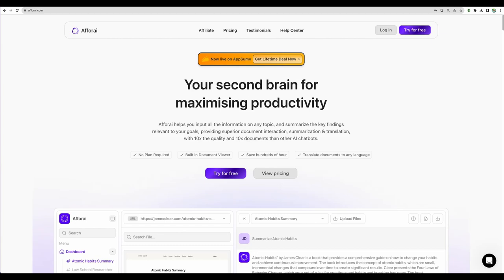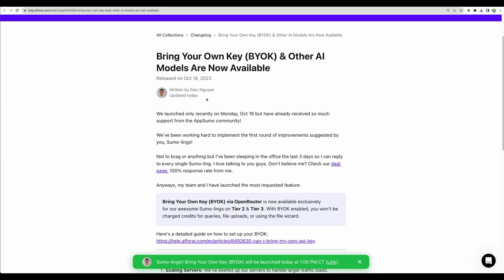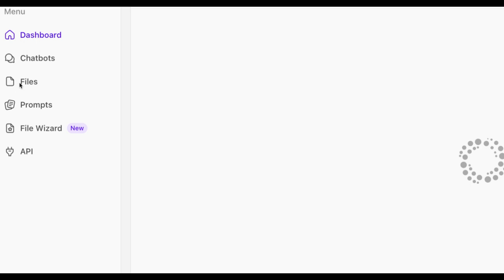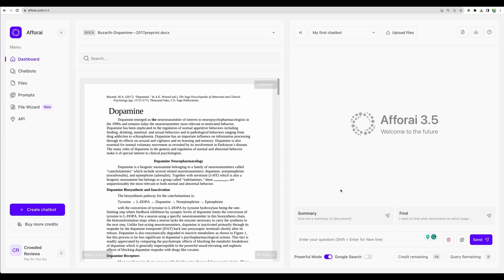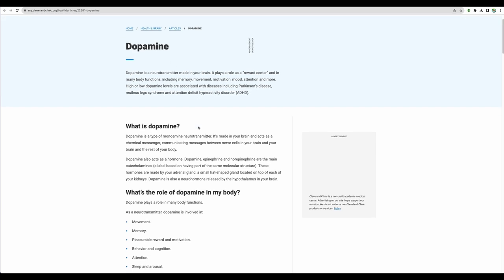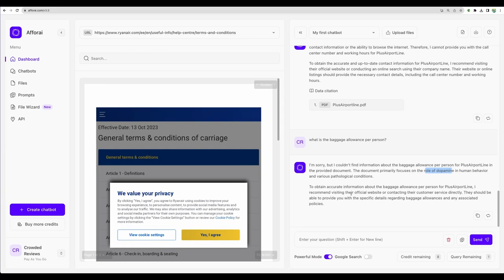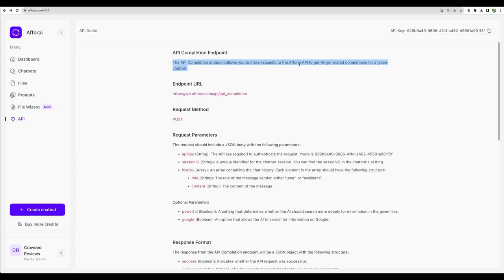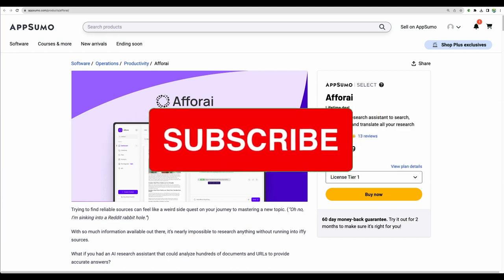Afforai Review - Perfect AI Research Assistant & Chatbot? [Google Mode]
Welcome to Afforai review!

In this video, I'm thrilled to share my review of the amazing Afforai - the perfect AI research assistant and chatbot! 🤖💬

🎥 In this review, we'll explore how Afforai can revolutionize your research process and enhance your productivity. Whether you're a student, professional, or just someone curious about the power of AI, this video is for you!

🌟 But before we dive in, let me tell you about an incredible opportunity! 🎉 Thanks to the unbeatable AppSumo lifetime deal, you can get access to Afforai and all its fantastic features for an unbelievable price.

🔍 Now, let's delve into Afforai's key features and how they can benefit you:

1️⃣ Research Assistance: Say goodbye to endless hours of browsing and sifting through information. Afforai acts as your AI research assistant, saving you time and effort by delivering accurate and relevant results in a snap.

2️⃣ Natural Language Processing: Communicating with Afforai is seamless and intuitive. Its advanced natural language processing capabilities make interactions feel like chatting with a knowledgeable friend, enhancing your research experience.

3️⃣ Google Mode: Afforai thrives on Google! Using this mode, it taps into the vast knowledge of the internet giant, providing you with comprehensive information and insights to fuel your research.

4️⃣ Organizational Tools: Afforai keeps your research organized with helpful features like highlighting, and saving prompts. No more losing valuable information or struggling with messy note-taking!

💯 With Afforai by your side, you'll be able to ace your assignments, write compelling research papers, and stay ahead of the game in your professional endeavors. It's like having a dedicated AI assistant to support you every step of the way.

🌟 So, are you ready to experience the future of research and boost your productivity? Click on the video to watch our in-depth review of Afforai, the perfect AI research assistant and chatbot! 🎬✨